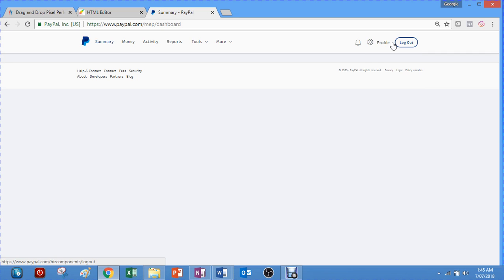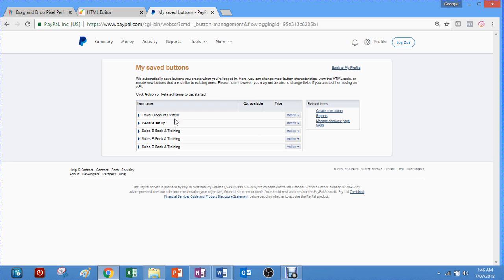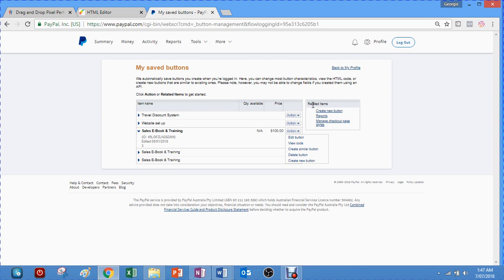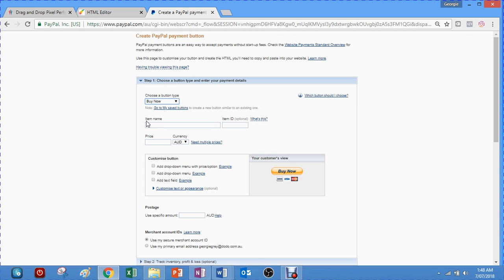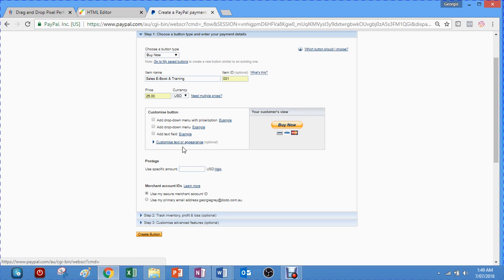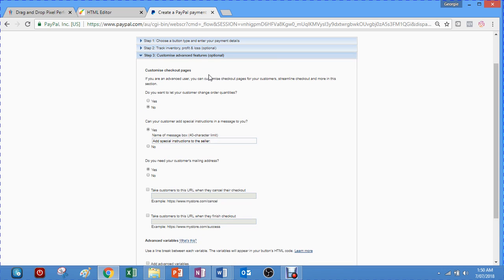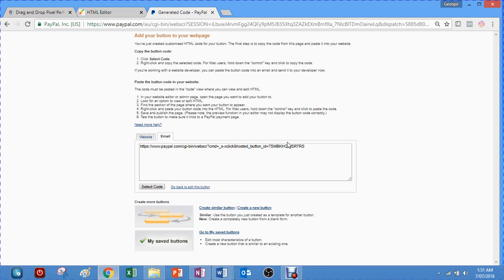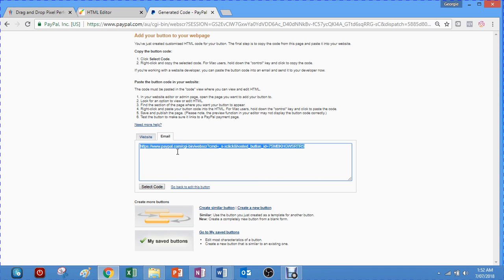Create Payl Pal Button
How To create a PayPal Button in your PayPal Business Account.
By Georgina Grey.